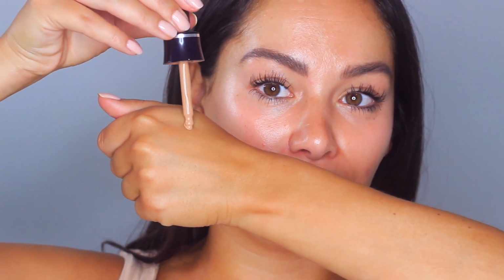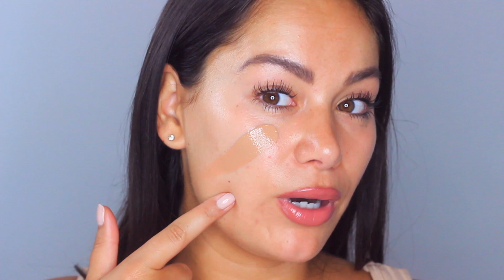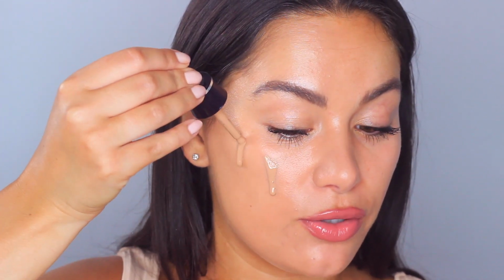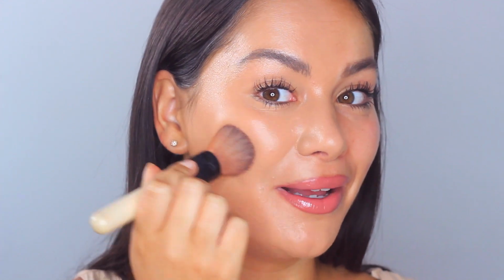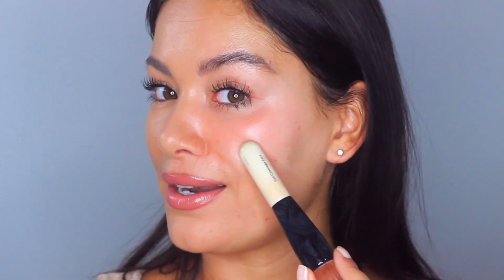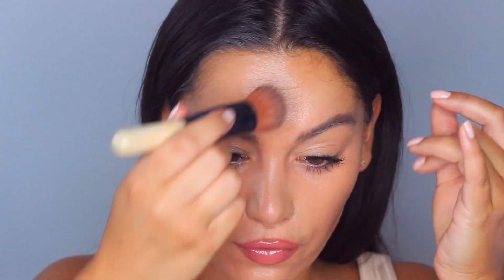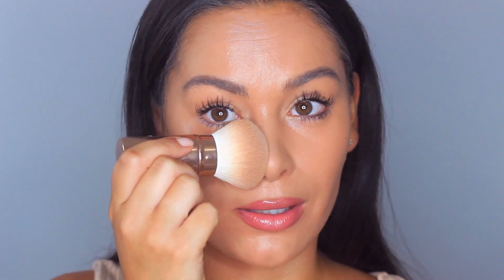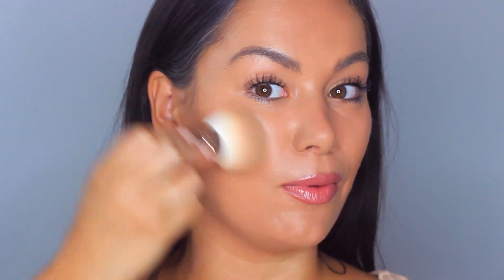BY TERRY HYALURONIC HYDRA-FOUNDATION REVIEW + DEMO | Beauty's Big Sister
There has been SO much hype around the By Terry Hyaluronic Hydra Foundation - I give you my honest review, tutorial and demo of the most-talked about foundation of the year so far!

FEATURED PRODUCTS 💛
BY TERRY Hyaluronic Hydra Foundation

BY TERRY Hyaluronic Hydra Powder